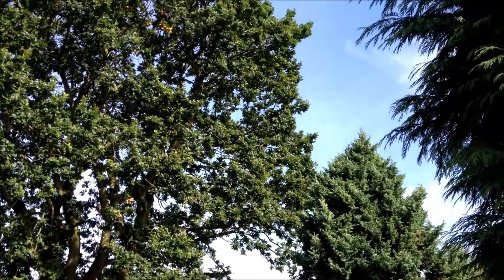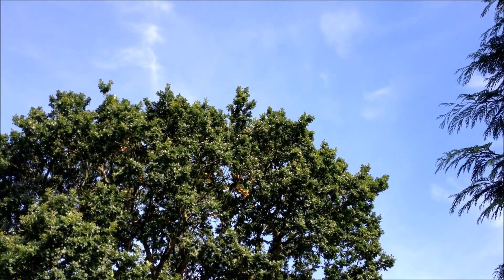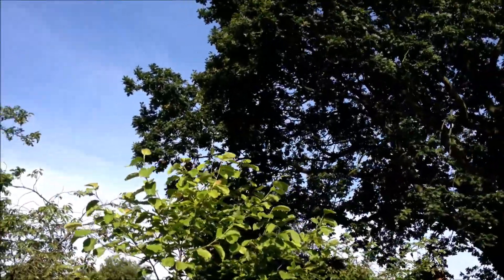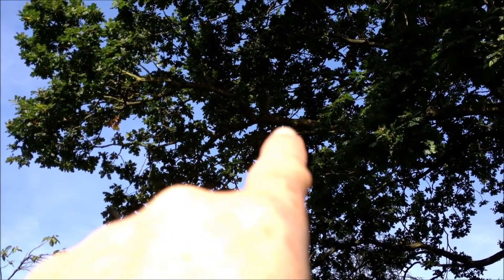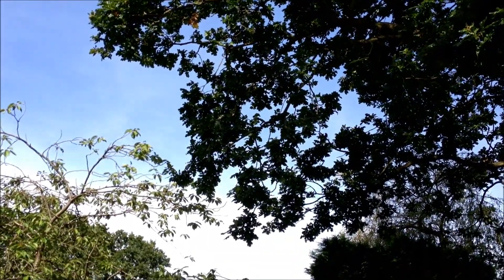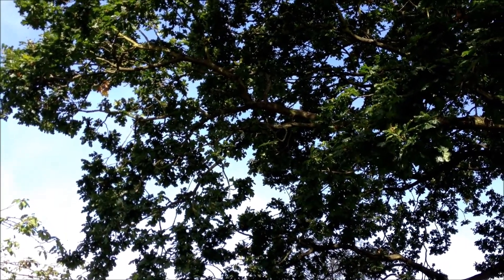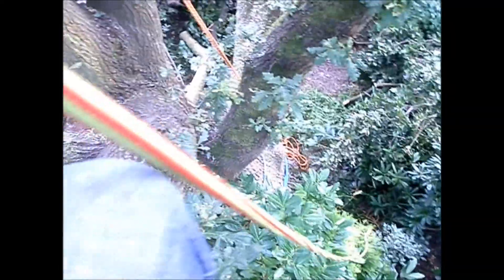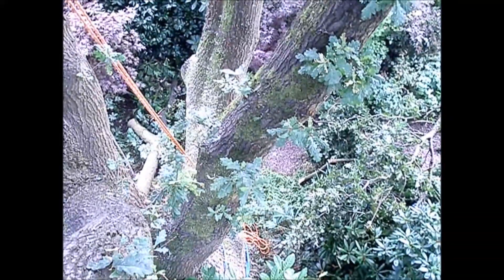Reduction Via Thinning of a large Oak by Cheshire Tree Surgeons (Tree Morphogenesis)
This video documents all stages of an initial job intended to start a long term management of the overall size of this large tree which had been causing shade to neighbors.
It contains before and after winter profiles so that you can see the naturalistic form is preserved even when there is no foliage to hide anything less than well considered, sympathetic pruning.
The understanding of some of the terms (growth phase changes, Reduction Via Thinning etc) are delivered in my new book - Tree Morphogenesis book 1 Reduction Via Thinning Theory which is available from Amazon as a Kindle e-book.
for further information and register there to get further updates.
The Tree Morphogenesis Project and book 1 is intended to change the way that people see trees AND change the way that people look at trees. When you have read it you will understand the difference.
I hope that you like the video (and the practical guidance in the book) and find both useful and interesting for tree owners everywhere because tree owners are the target audience.
David Lloyd-Jones